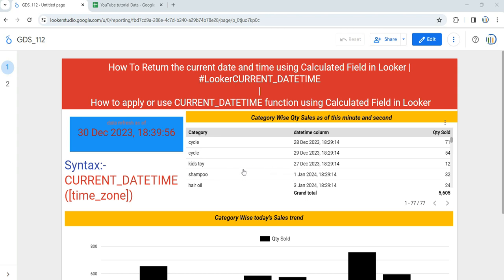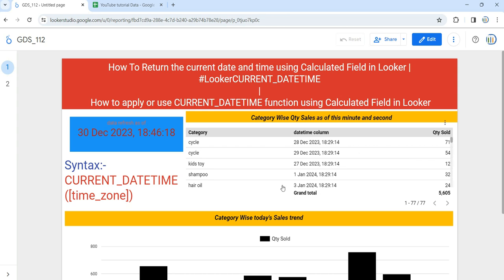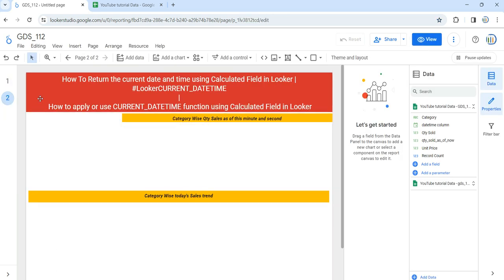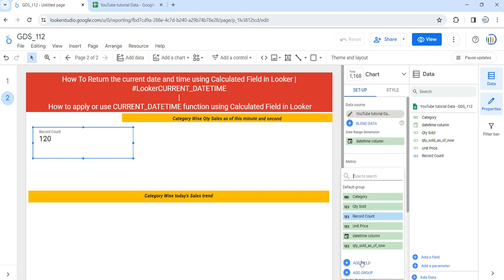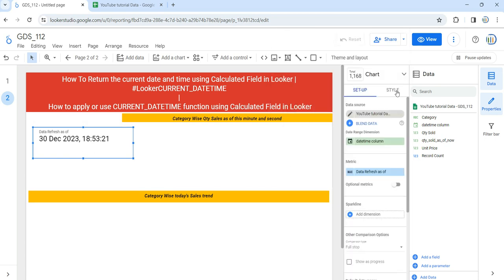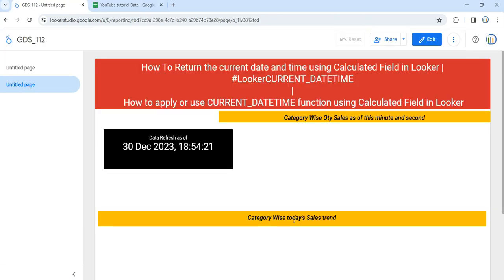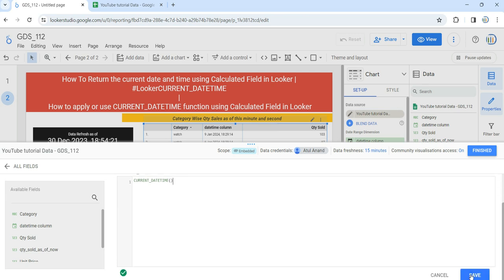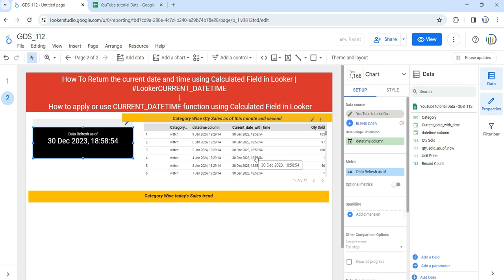How to apply or use CURRENT_DATETIME function using Calculated Field in Looker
CURRENT_DATETIME  is a date function in looker and it Returns the current date and time as of the specified or default timezone..

Syntax
CURRENT_DATETIME([time_zone])

Parameters
time_zone - Optional. A text field or expression representing the timezone. This parameter is a string representing the timezone to use. If no timezone is specified, the default timezone UTC is used. See Timezone definitions for information on how to specify a time zone. If the time_zone parameter evaluates to NULL, this function returns NULL.

Return data type
Date & Time

Now lets go and create a calculated field using CURRENT_DATETIME in our scorecard
– process–

CURRENT_DATETIME("Asia/Kolkata")